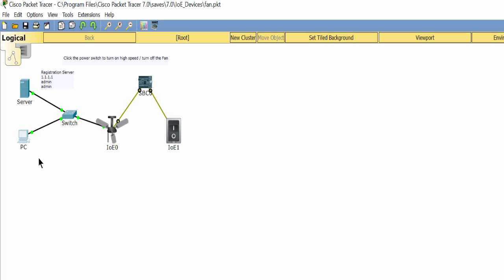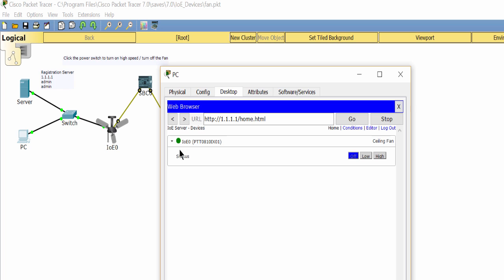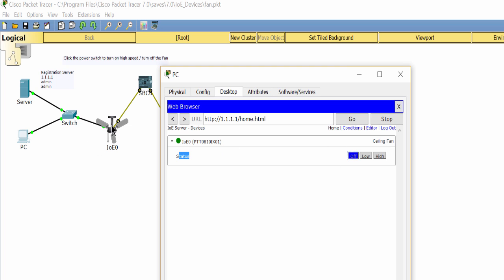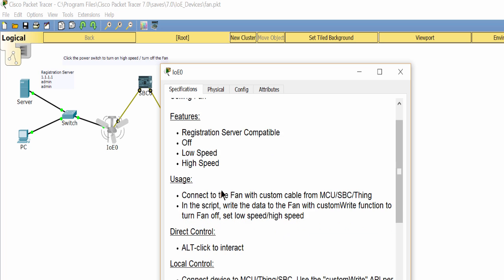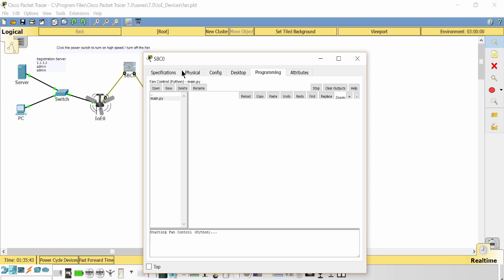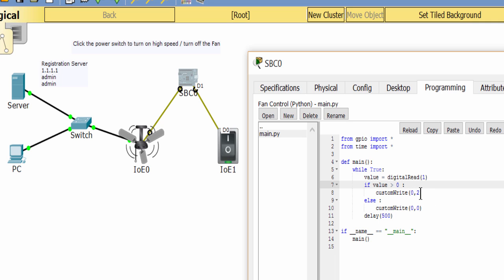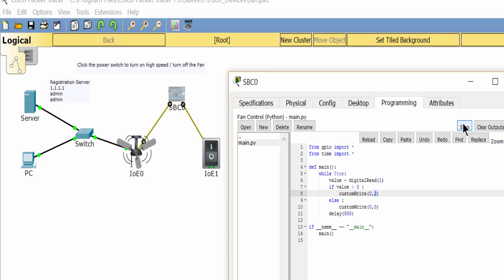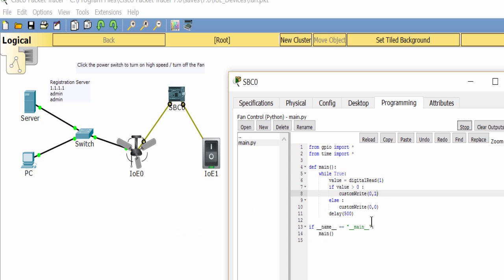[IoT] Programming on a microcontroller to control a ceiling fan